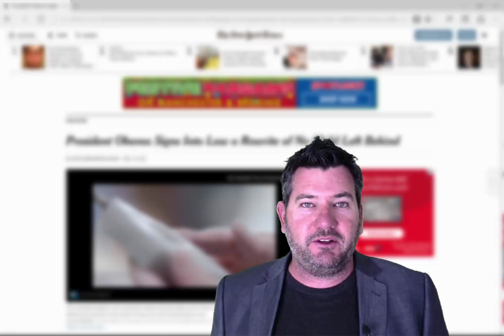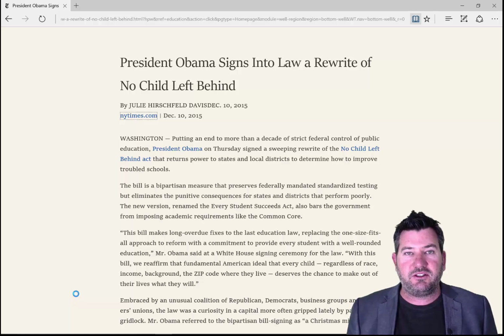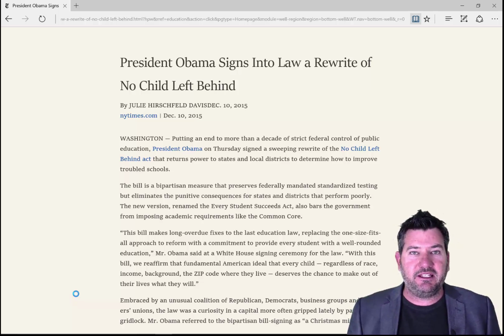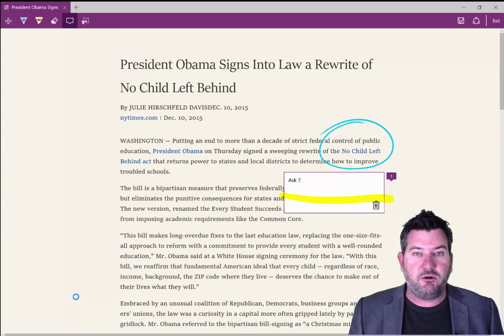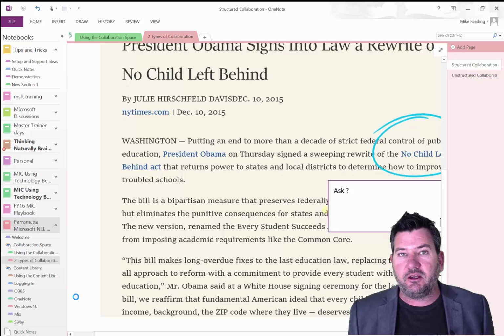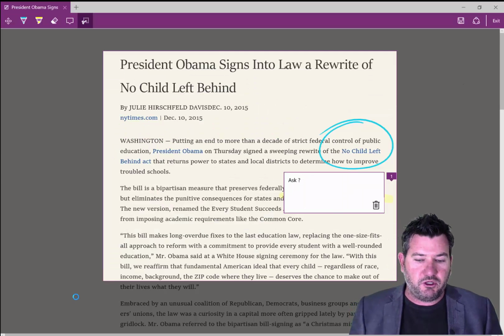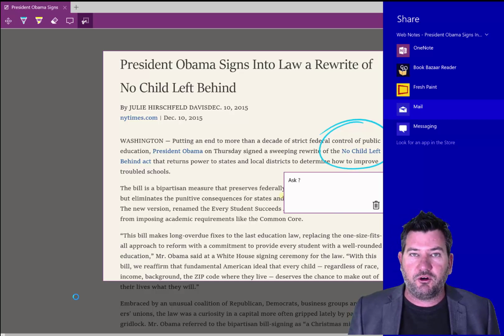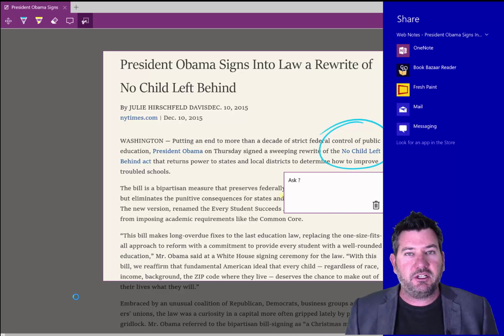How To Use The Edge Browser To Improve Student Workflow And Communication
Microsoft's Edge Browser has some fantastic features that will really help teachers and students communicate. These Edge Browser features will improve communication and sharing of work.